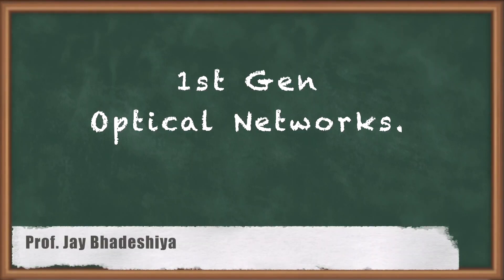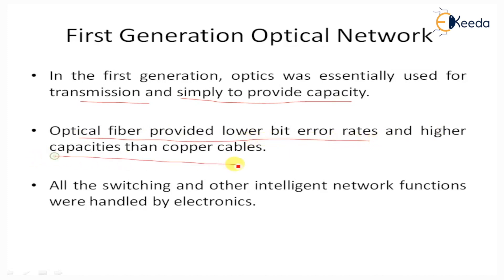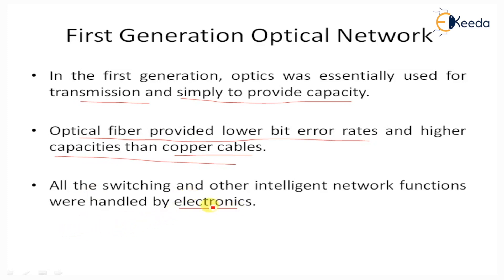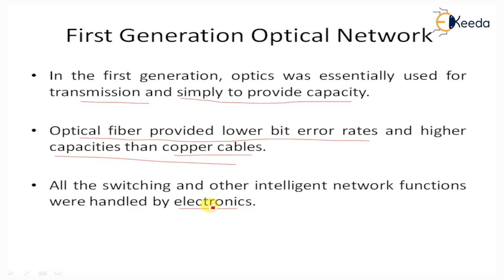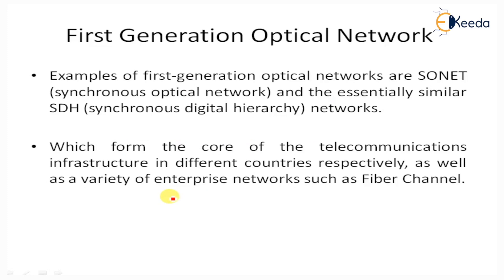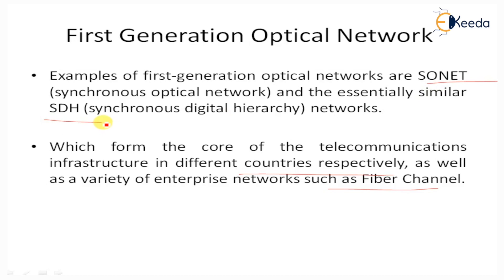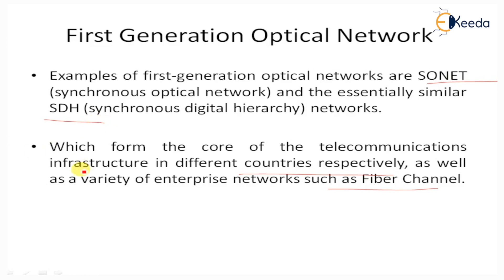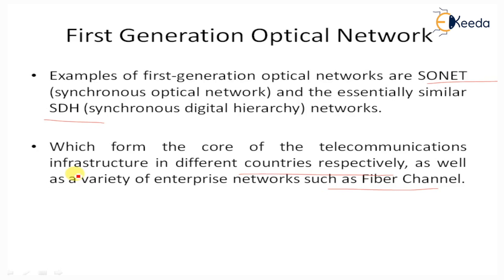First Generation Optical Networks -Introduction to Optical Components and Networks -Optical Networks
Video Name - First Generation Optical Networks

Chapter - Introduction to Optical Components and Networks

Happy Learning!